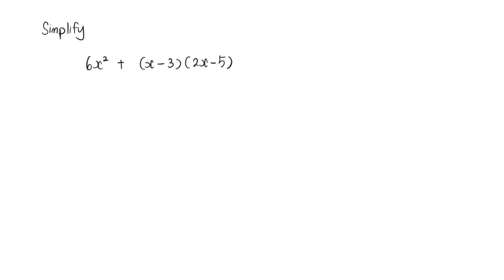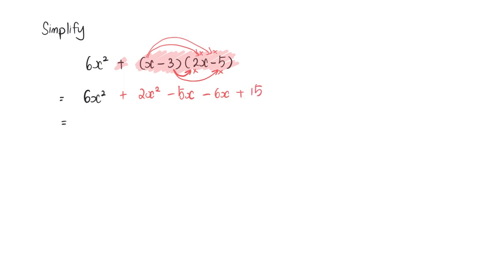[Algebraic Expansion] Simplify 6x^2 + (x -3)(2x - 5)